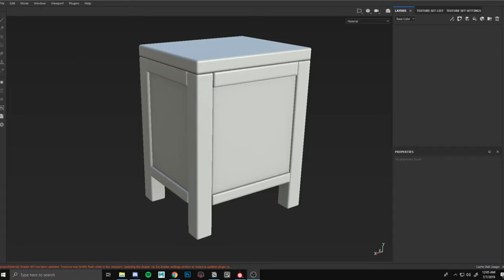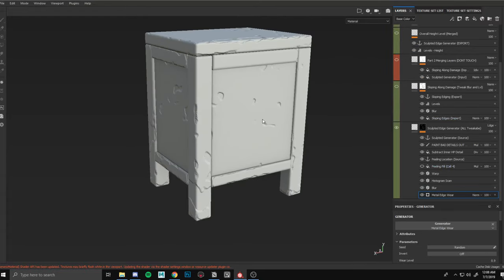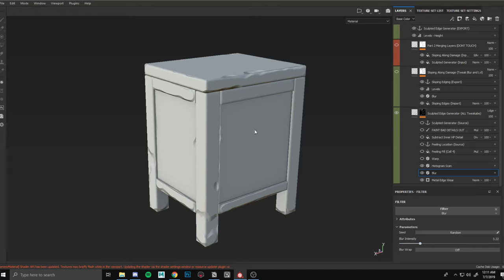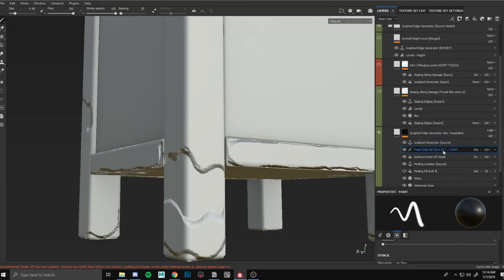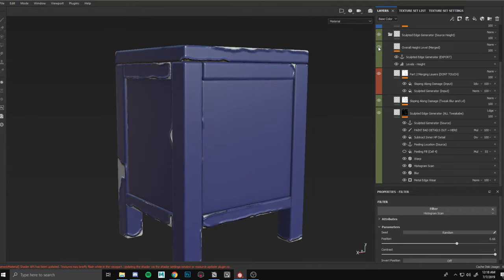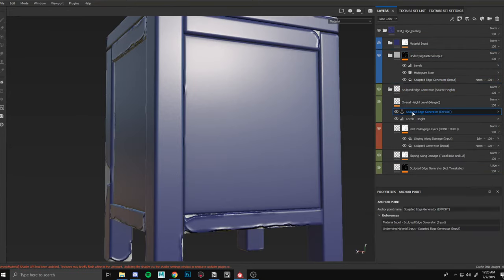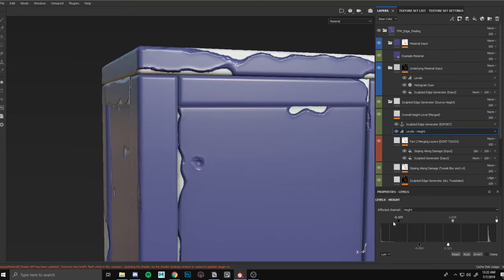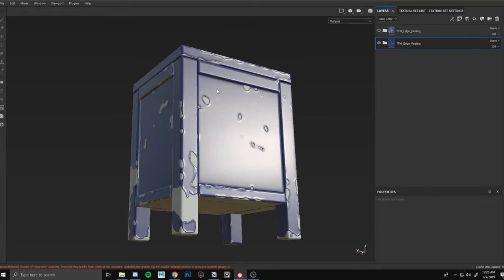Substance Painter: Unique Edge Wear (TFM Edge Peeling Demo)